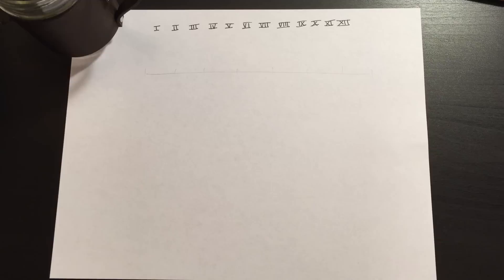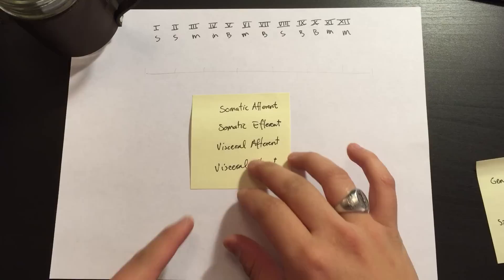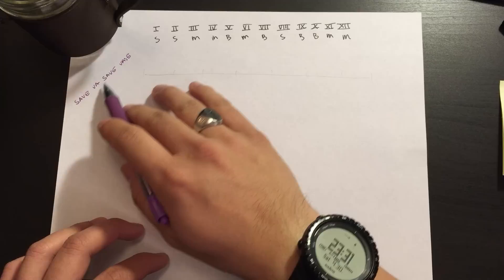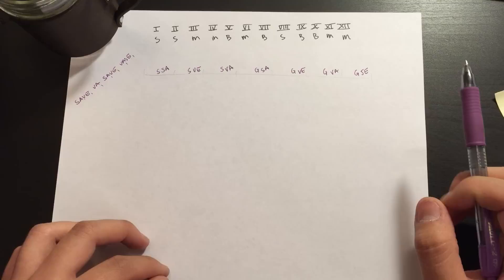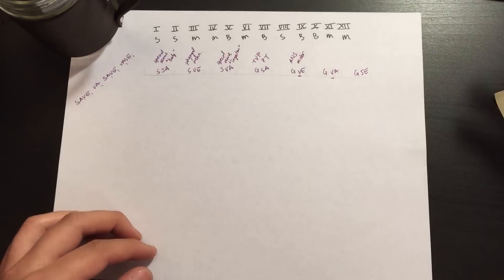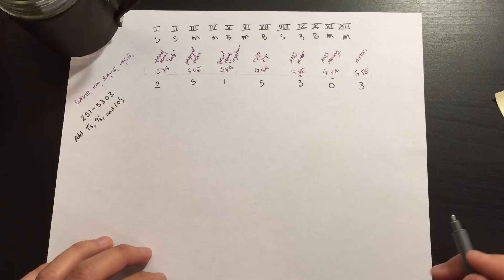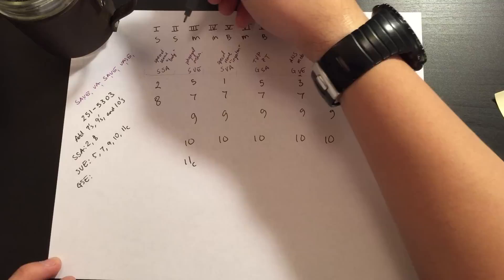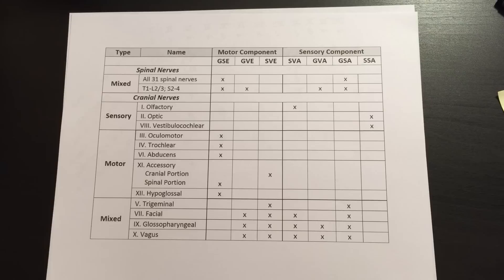Cranial Nerve Modalities: SSA, SVE, SVA GSA, GVE, GVA, GSE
Note about CNVII: Some texts and teachers include CNVII with GVA. Just add it in if that's the case with what you have been presented. In some texts, they exclude CNVII from GVA because, and I quote, "[It] has no clinical relevance." But, fret not, it's not difficult to add CVII into GVA in the memory tool.